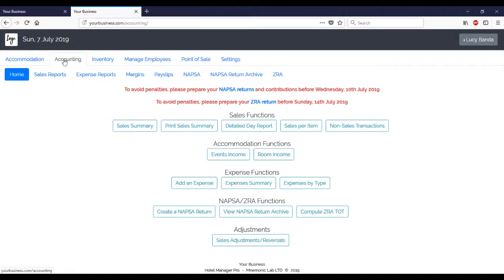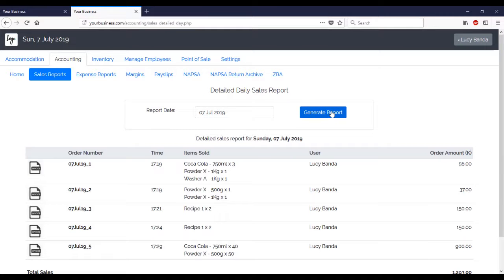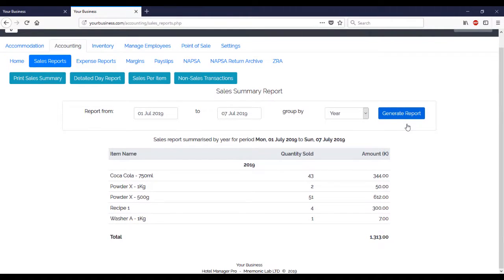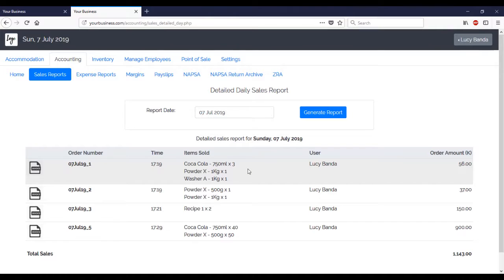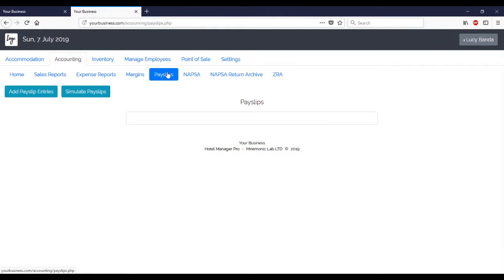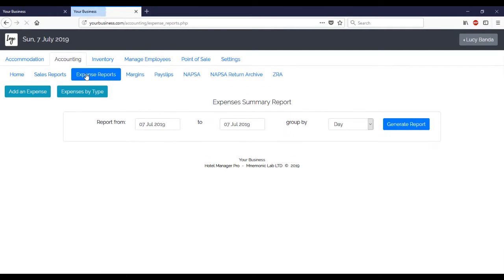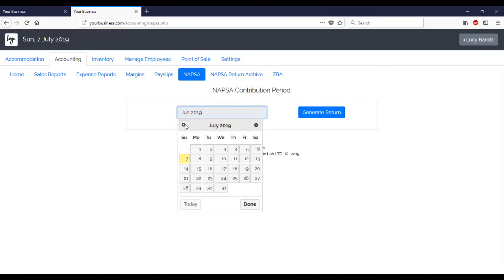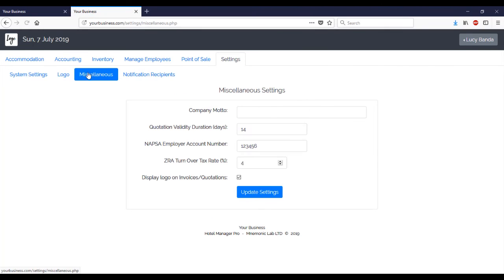05 - Accounting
View the accounting features available in the system.